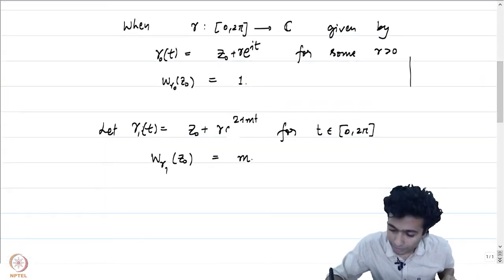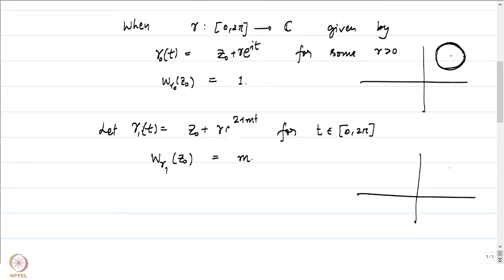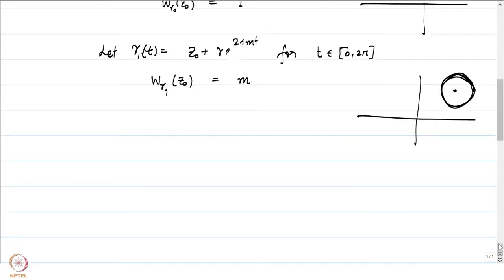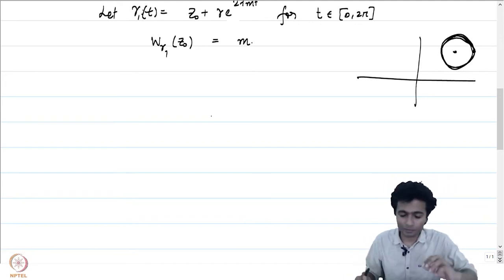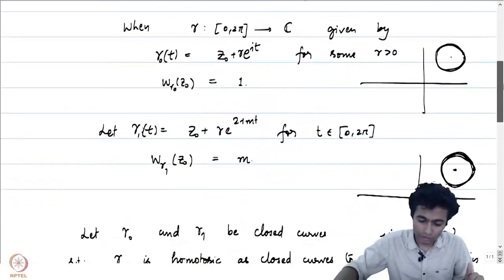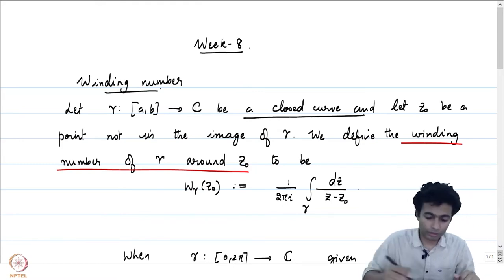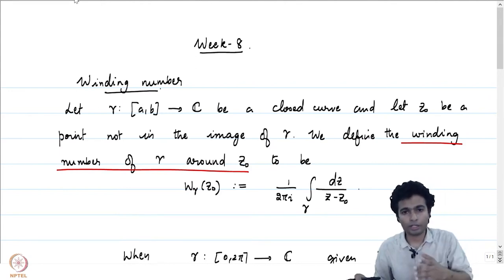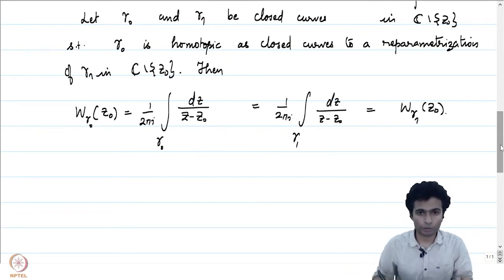Winding number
Subject : Mathematics